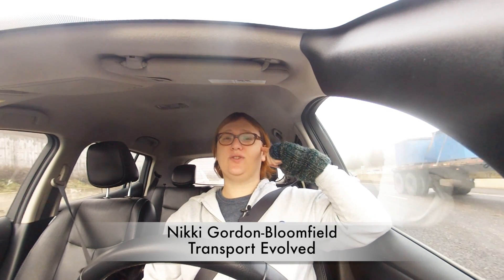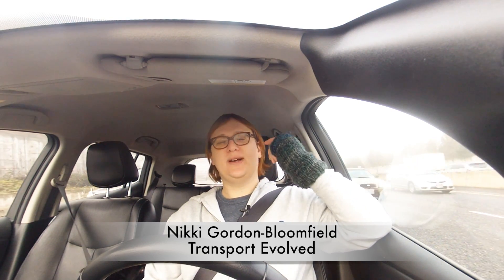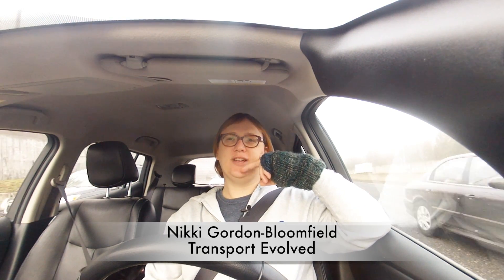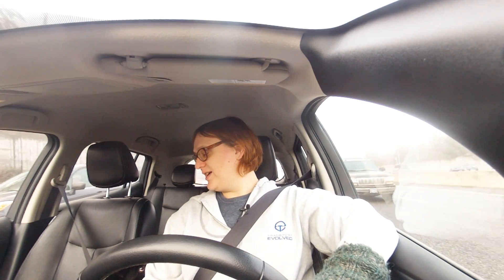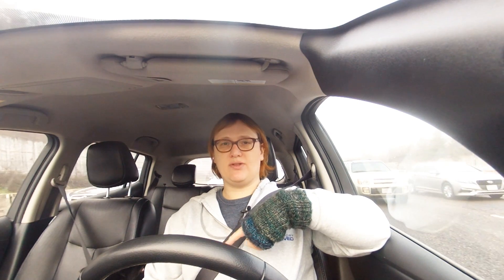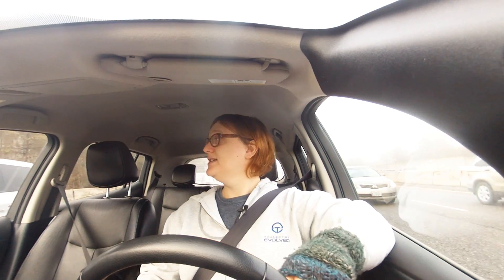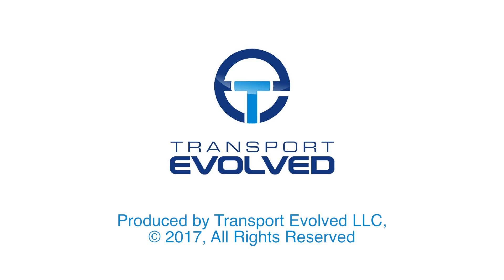2017 Volkswagen e-Golf Range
With Volkswagen's 2017 e-Golf gaining an EPA range estimate of 125-miles per charge, what does it mean for the plug-in car marketplace (and more sepcifically, the Hyundai IONIQ EV, which will cross-shop against the e-Golf?)